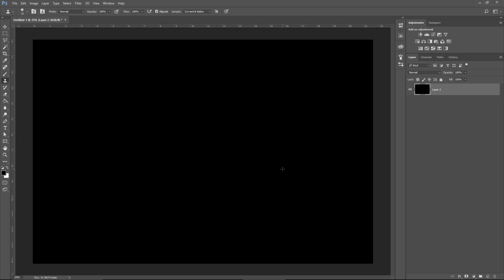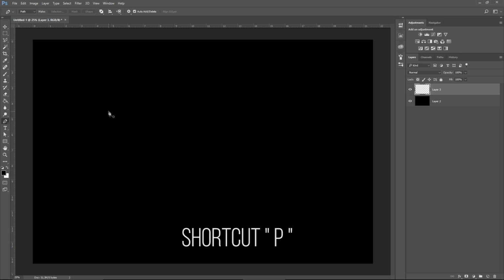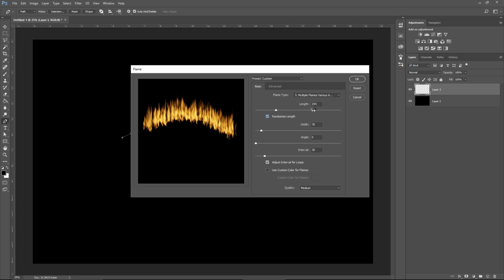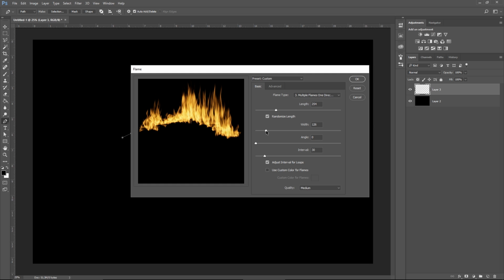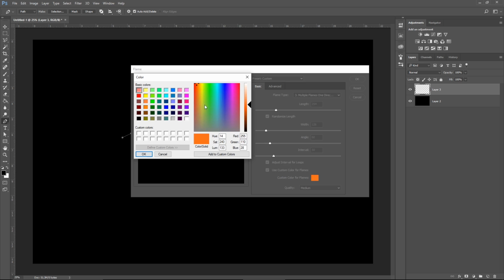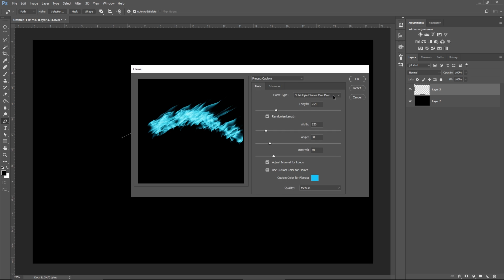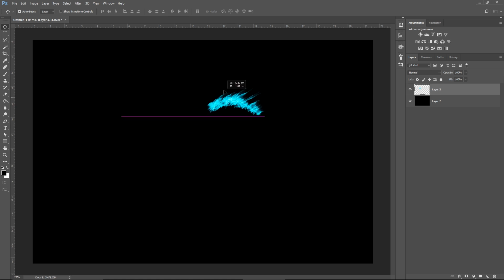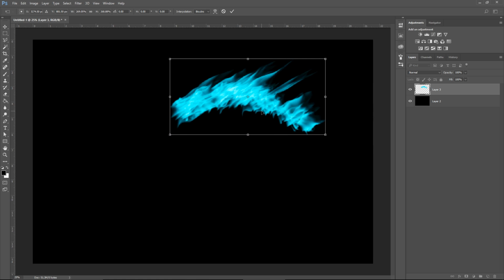How to Add flames with Photoshop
Missing that Fire in you image? Want something to burn? In this tutorial I'll show you how to add flames to you images with Photoshop! Just render the flame you like!

Sometime's you just want to make your image pop more. You have this boring image with a not so sparkaly camp fire? Just add some flames in Post! This is easy to do in Photoshop! There is a "filter" to  render flames.

You can customize these rendered flames to your needs. You can even add color to them if you wish. This can make boring cosplay image to a special looking creation in the blink of an eye!

My Main Camera: Canon EOS 6D MKII: US // DE
The Backup Camera: Canon EOS 80D: US // DE
My Super Allround Lens: Canon 24-70mm F/2.8: US // DE
My Super ZOOM LENS: Canon 70-200mm F/4.0 IS: US // DE
My Super MACRO Lens: Canon 100mm MACRO F/2.8 IS: US // DE
My Portret Lens: Canon 85mm F/1.8: US // DE
My NIFTY 50, aka Plastic Fantastic: Canon 50mm F/1.8: US // DE
Very nice Microphone: Rode VideoMic: US // DE
Basic Video lights: Yongnuo YN300 Air: US // DE

Anton McGeezus - J.A.T.F.B.S.